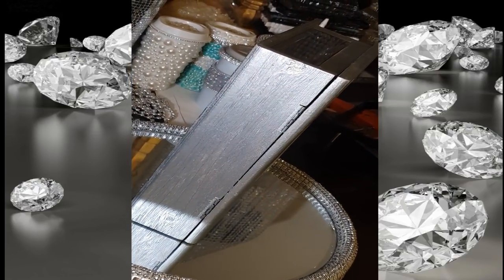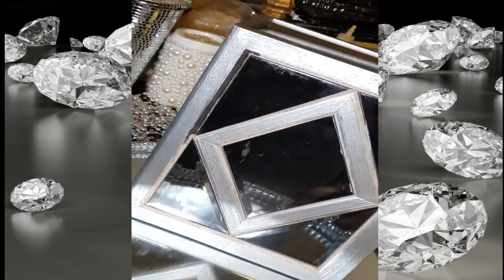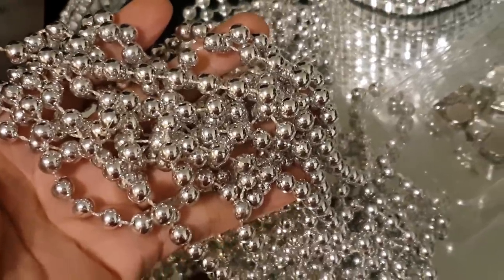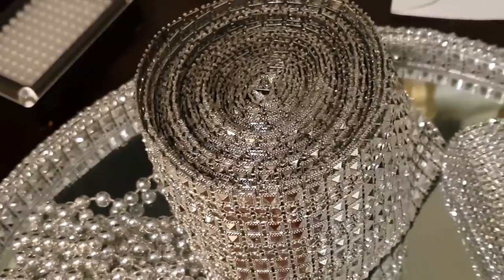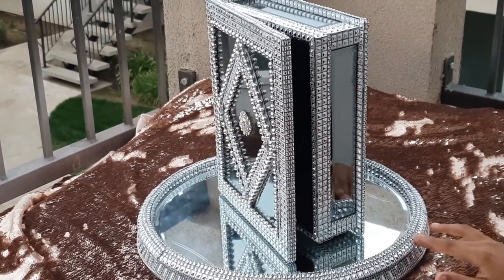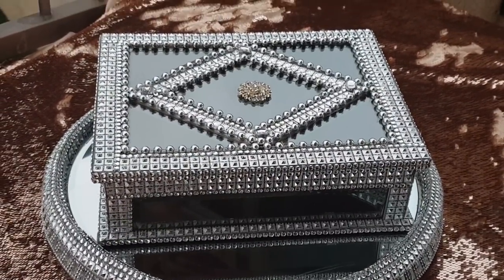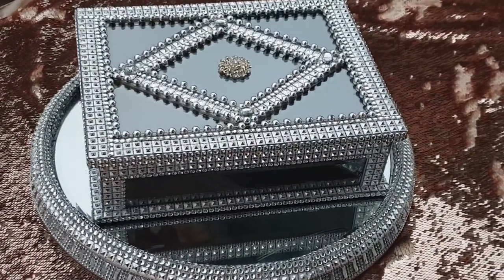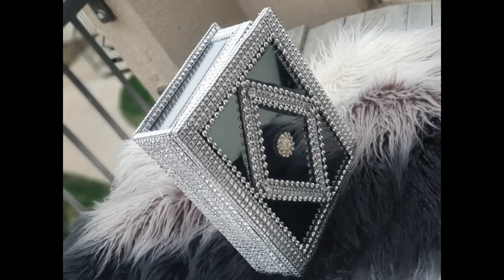Wedding Vlog: Unique Vow Holder!!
Hey lovelies!

Thanks for joining me once again! Honey and I had discussed a nice little holder to put our vow scrolls in. I saw this box at Ross and thought... perfect! They always carry these at Ross or Marshall's so they arent hard to find and recreate.

What you need:
A mirrored box or jewelry box
Your favorite bling wrap
Silver pearls
A few jewels (optional)
A small or large brooch (optional)
Glue Gun and Hot glue

Facebook: anointed 2 bling by Rein
Tumblr: anointed 2 bling by Rein
Pinterest: anointed 2 bling by Rein

Philippians 4:13!  John 3:16